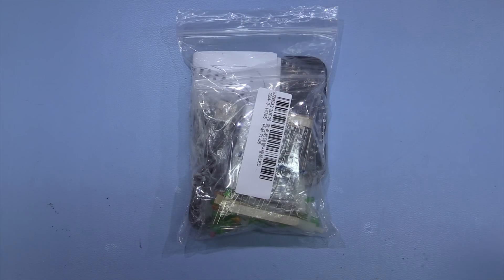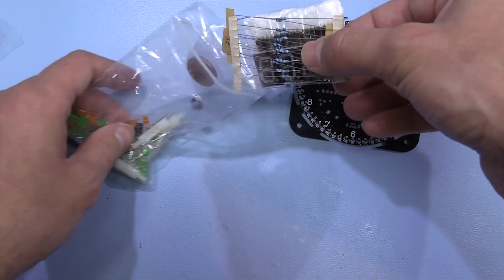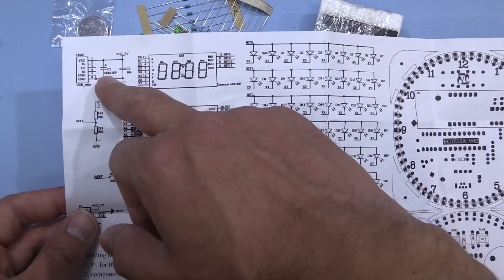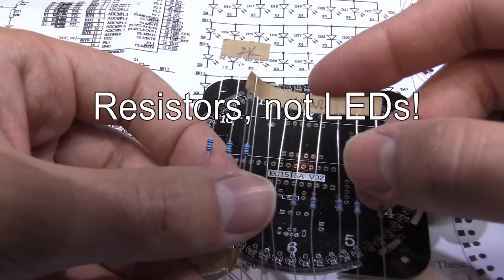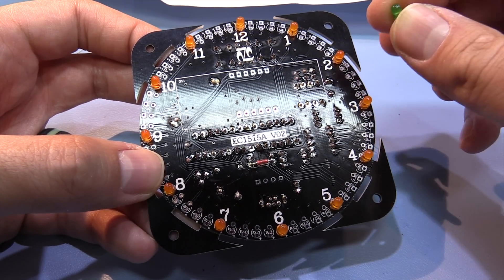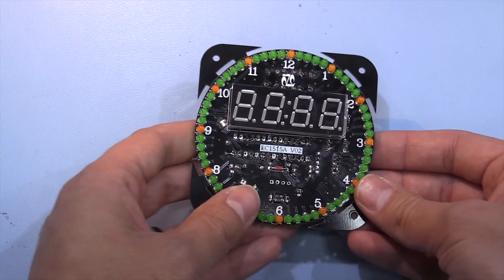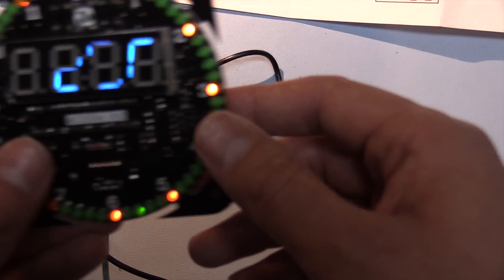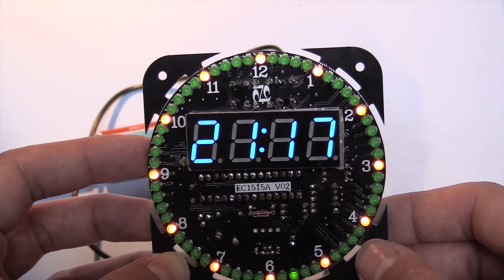SDG #034 Circular LED Clock EC1515A DS1302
EC1515A DS1302 Rotation LED Electronic Clock Kit 51
Link to the item
Updated Item

This item was sent to me by Banggood.com. Overall this seems to be a nice kit for the price, and certainly an attractive clock when powered up. It features CR2032 battery backup for timekeeping and various colour combinations are selectable on the website when purchasing.